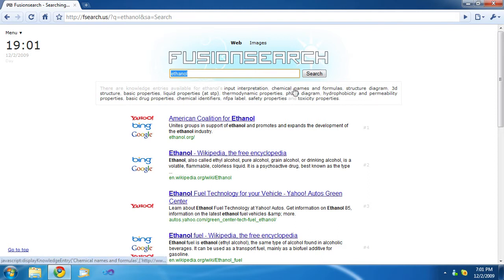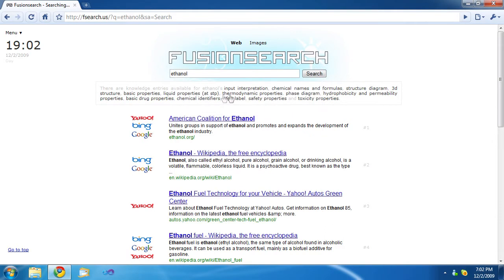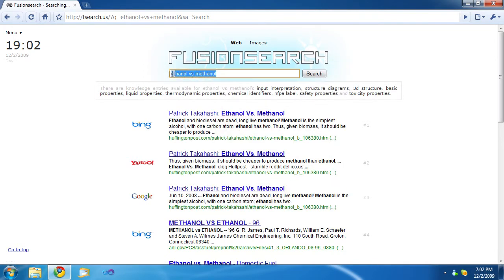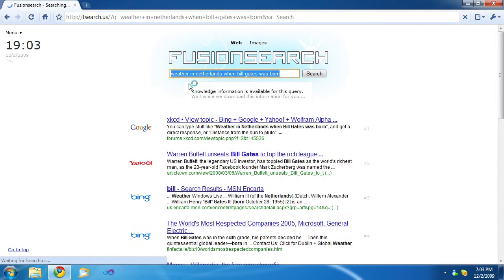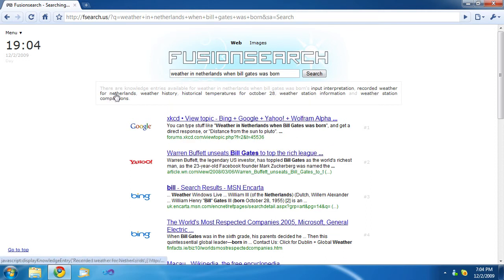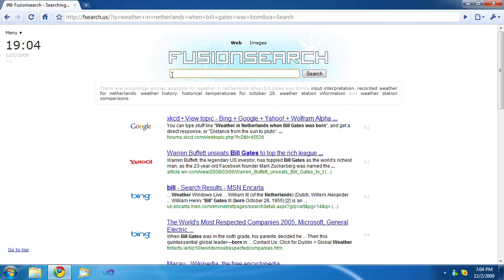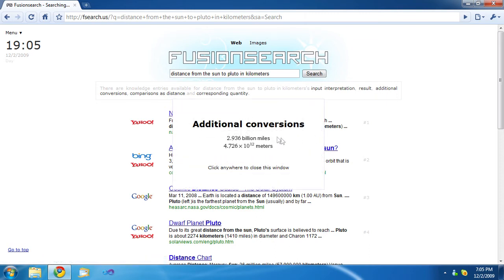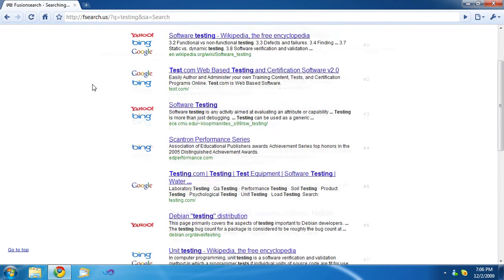Fusionsearch 6: Introduction part 2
This is the second part of the introduction video for the new Fusionsearch 6.

Fusionsearch is Flamefusion's meta search engine that merges results from Bing, Google and Yahoo! with extreme speeds.

This developer diary entry was made by Mathias Lorenzen, lead programmer in Flamefusion and leader of the Fusionsearch project.